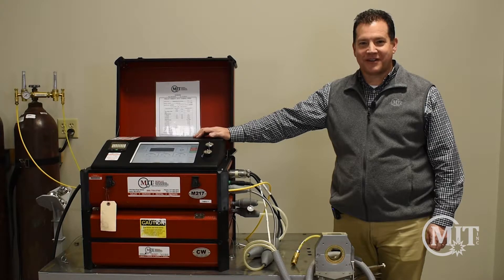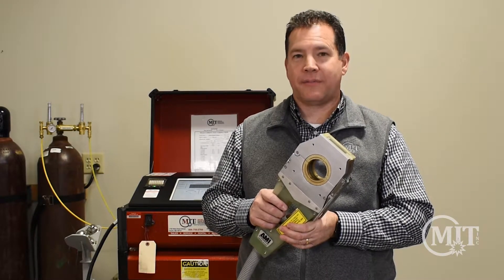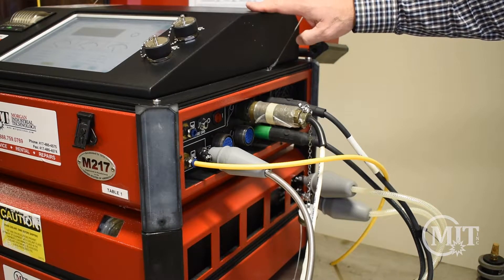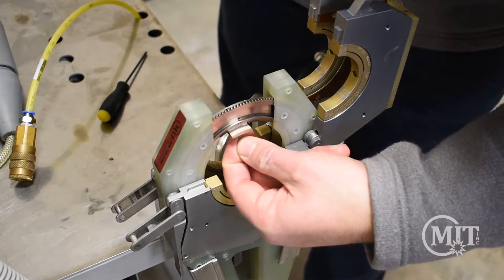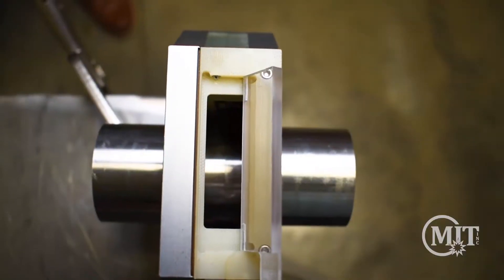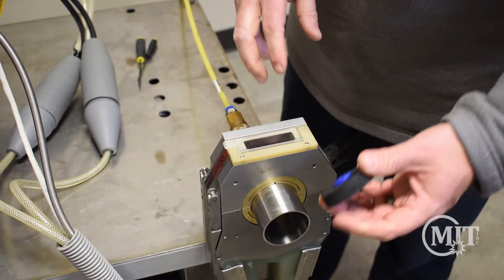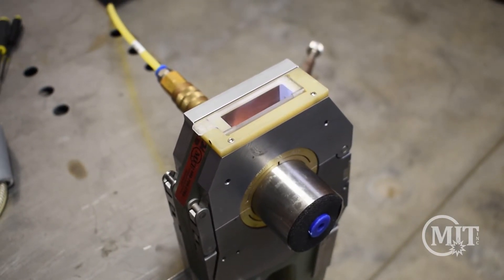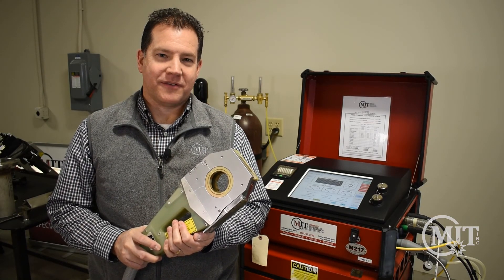AMI Model 8 Weld Head | Arc Machines Orbital Tube Welding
Start orbital tube welding with the trusted AMI Model 8 Weld Head. The AMI Model 8 Series has three weld heads with ranges from 1/4" to 6" stainless steel tube and pipe.

The head's thin design allows you to weld low clearance sanitary welding applications.